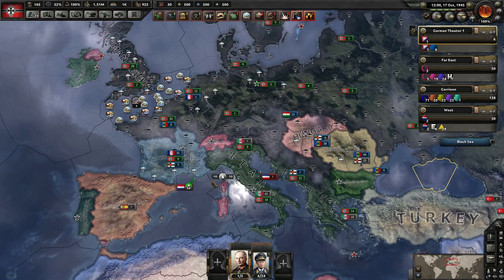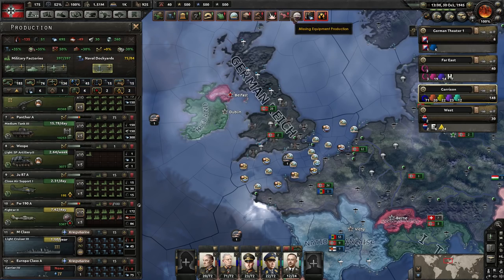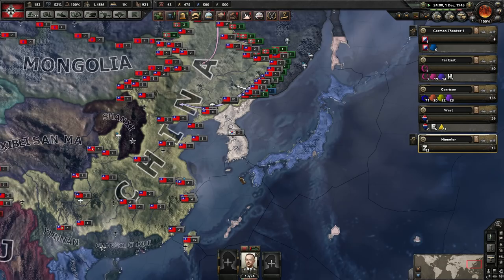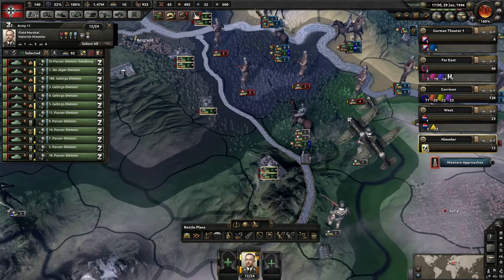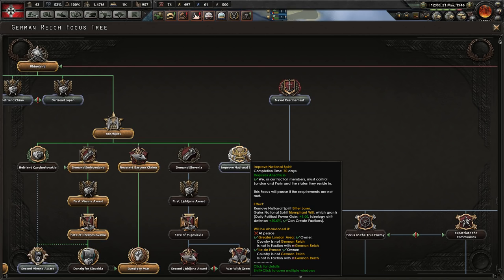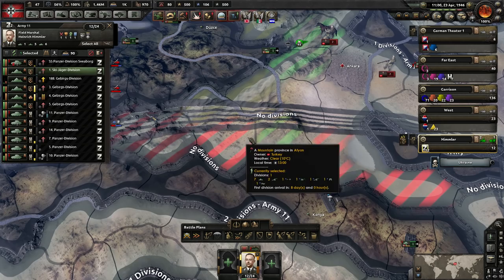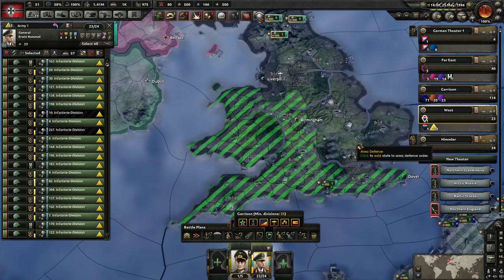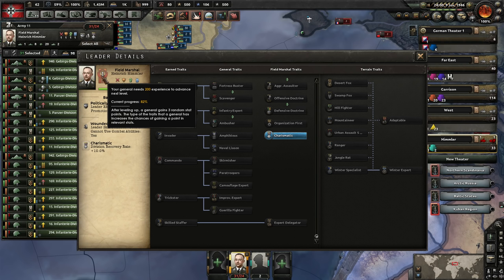HIMMLER IS WOUNDED!!! [12] Hearts of Iron IV - Waking The Tiger DLC